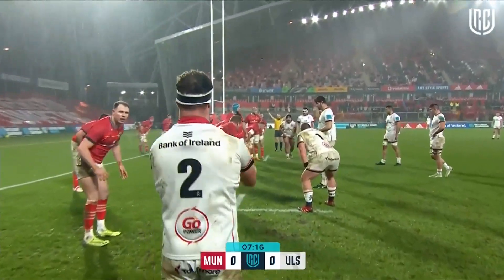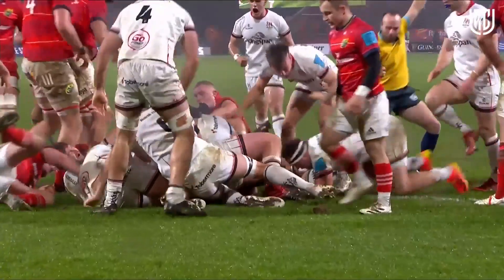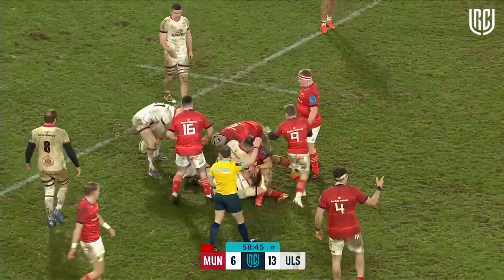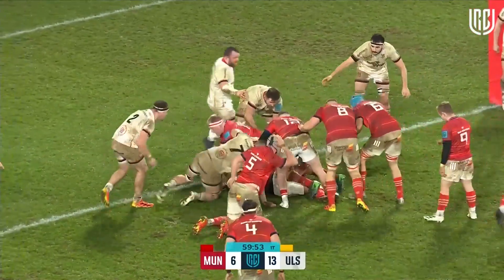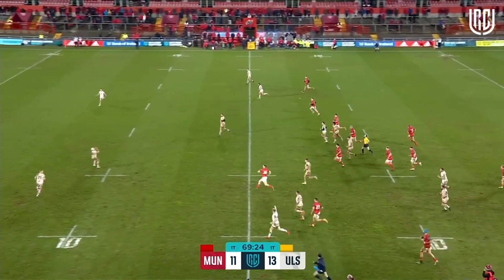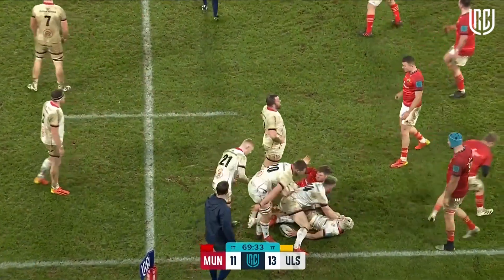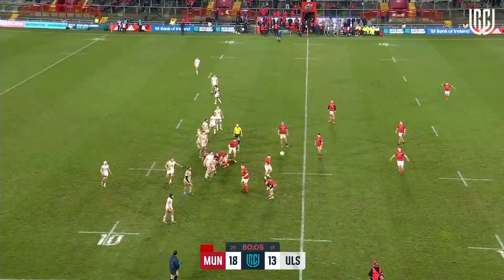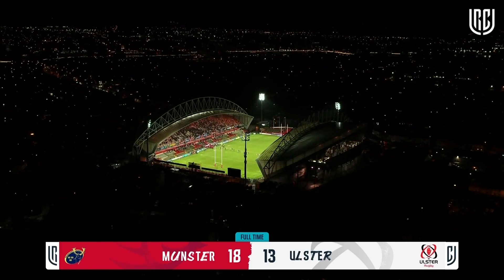Highlights | Munster v Ulster | United Rugby Championship